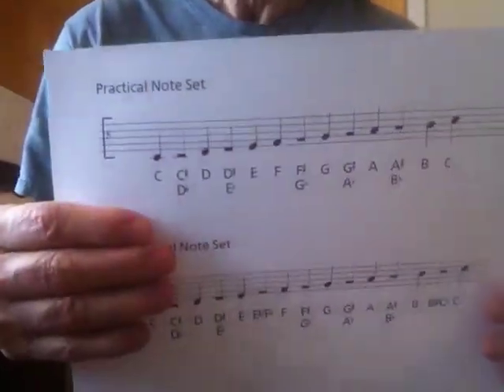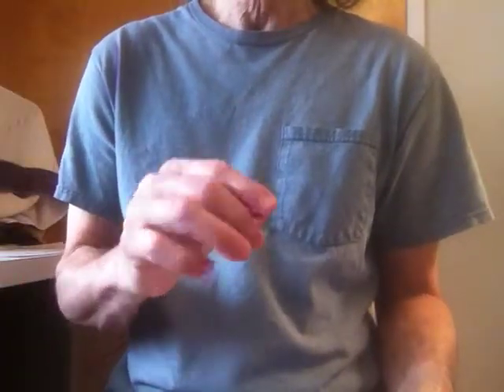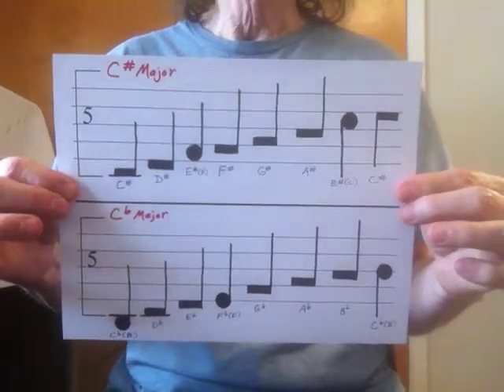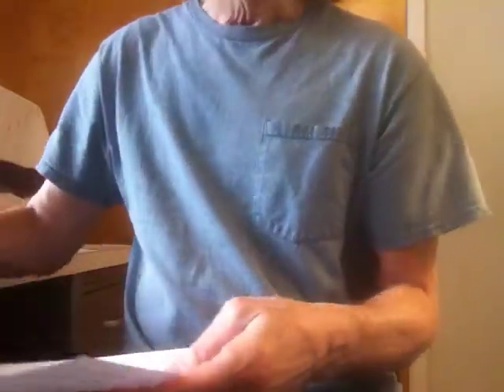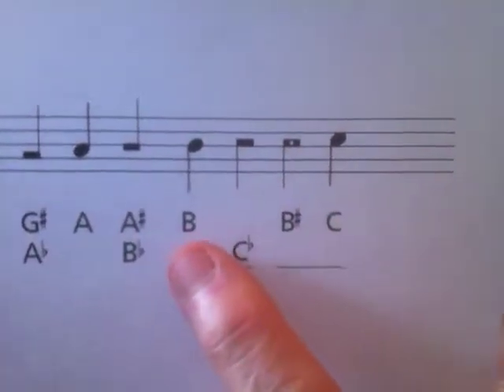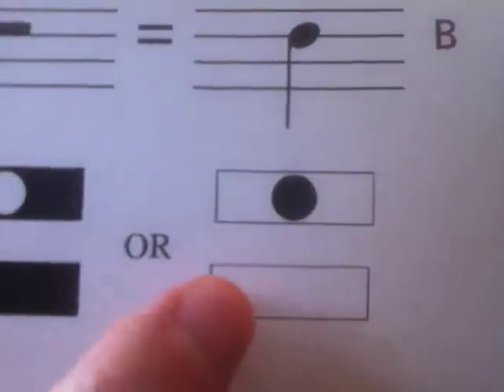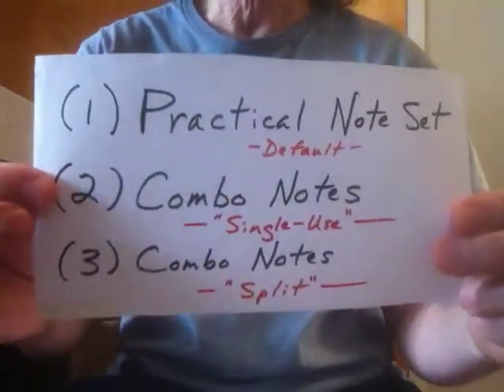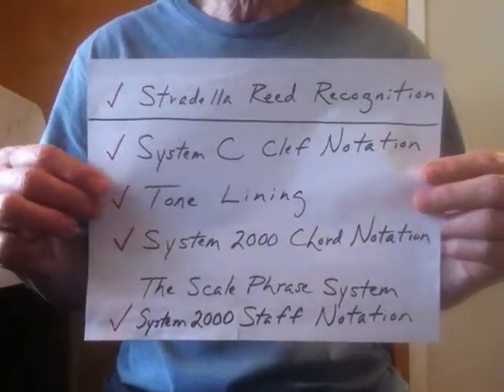A New Note Symbol: 3b Theory vs. Practice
In this video, I talk about the third way in which you can notate music, using my system. I call this third application "Combo Note Split." Personally, I would likely NOT use this third application, but it's available if anyone wants to employ it.

ERROR ALERT: at 10:58, I SHOULD have said, "SCALES," NOT "chords." The Scale Phrase System is a system designed to teach students SCALES--in a non-traditional, non-contemporary way.

Maybe by the time I'm 70 years old, I might learn to speak correctly. Yeah, right.